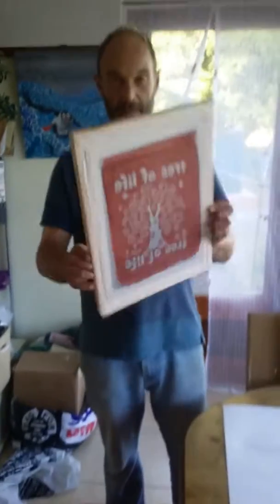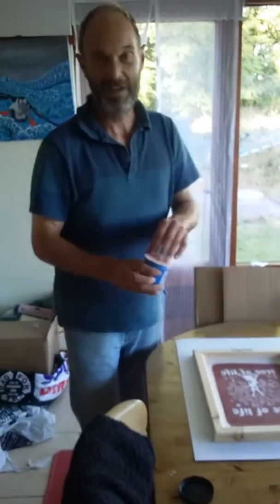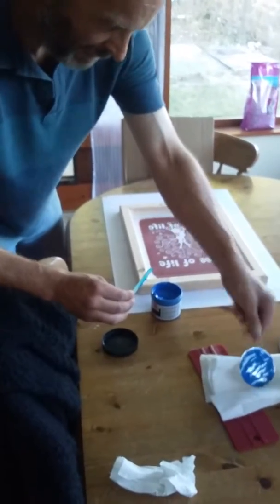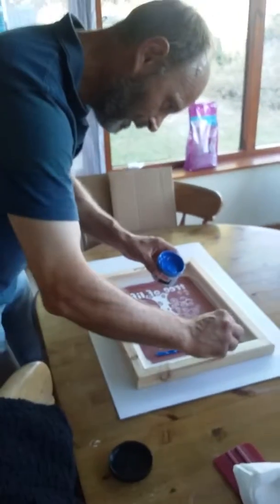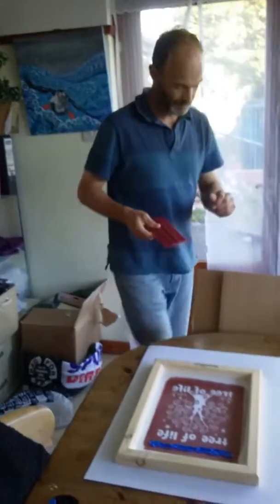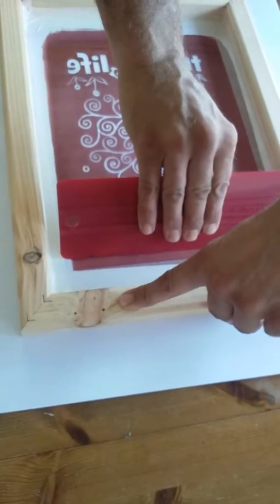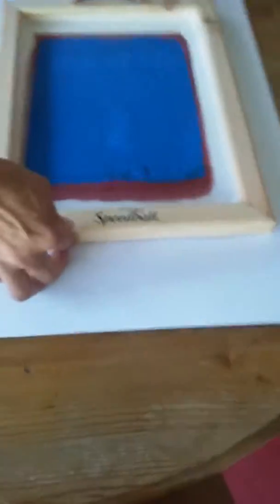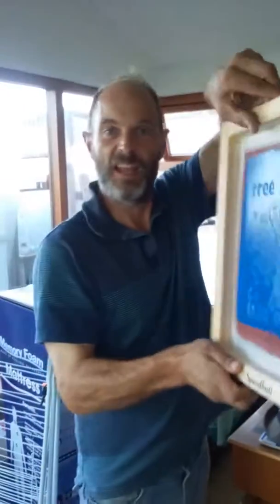Screen printing with artist Mark Betson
Marks original designs being screen printed for the first time.  Soon to be available on bags andct-shirts along with many other designs in different colours and sizes.